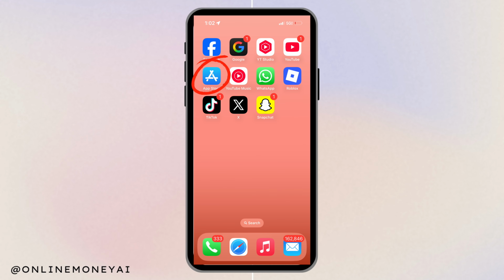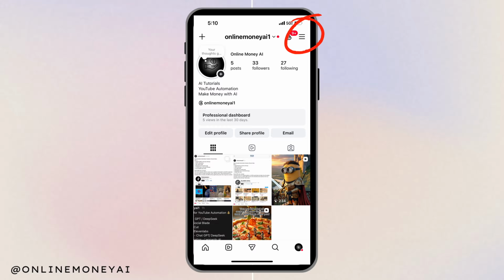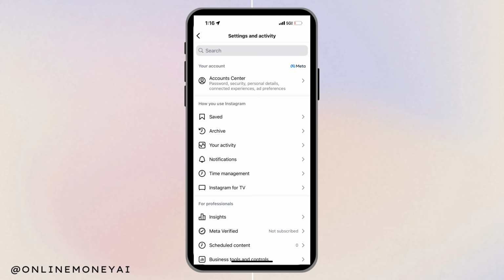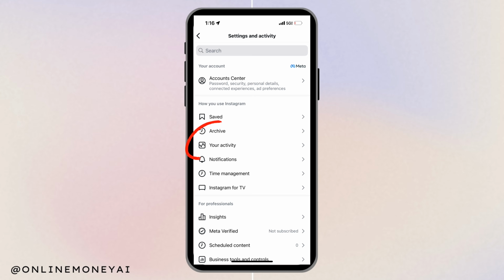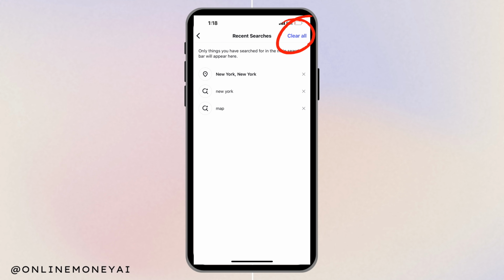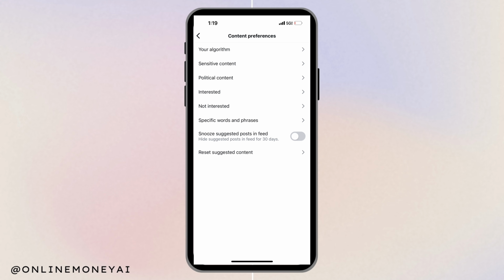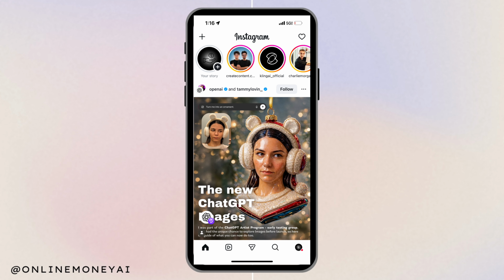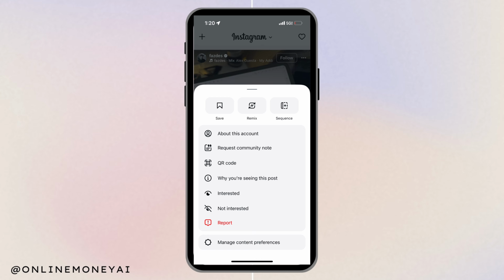How To Reset Instagram Explore Page (2026 Guide)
How to reset your Instagram Explore page in 2026.

In this video, I’ll show you how to reset and fix your Instagram Explore page step by step. This tutorial explains how to clear search history, remove unwanted interests, hide posts, and retrain the Explore algorithm.

In this video, you’ll learn:

Fix Instagram Explore page content
Clear Instagram search history
Change Instagram recommendations